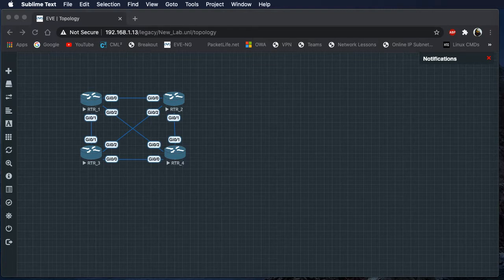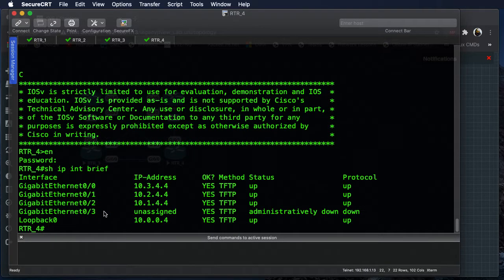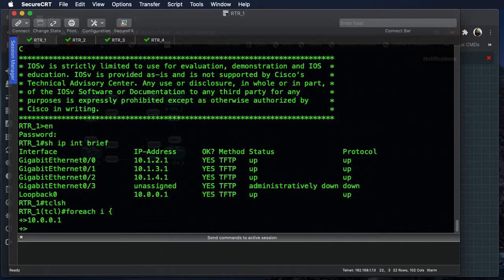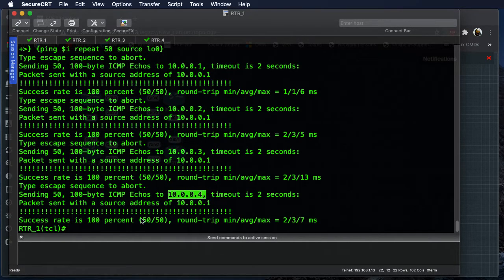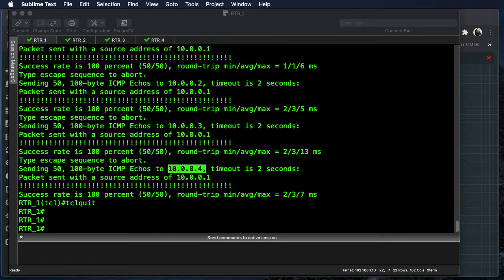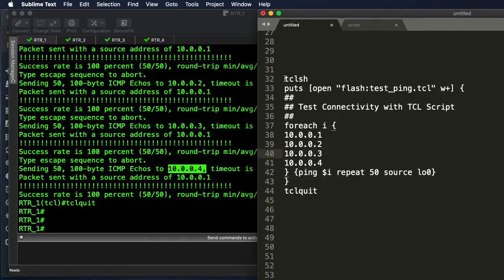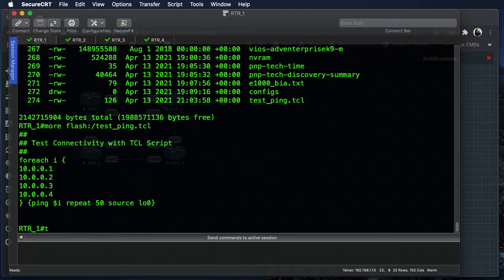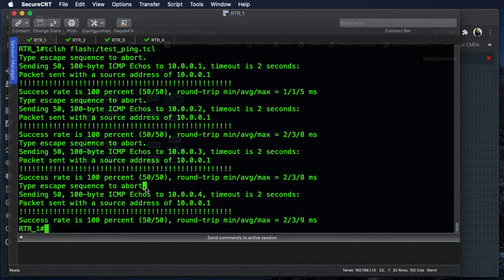SIMPLE TCL SCRIPT FOR TESTING NETWORK CONNECTIVITY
Writing a TCL script to test network connectivity between four routers.